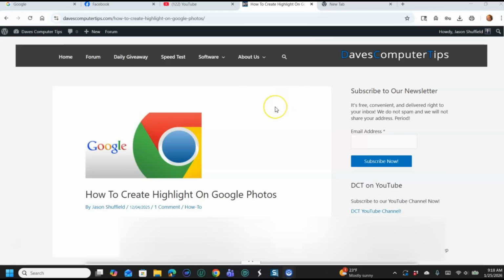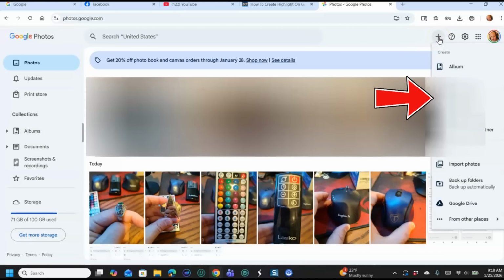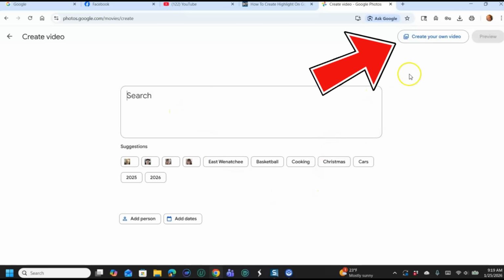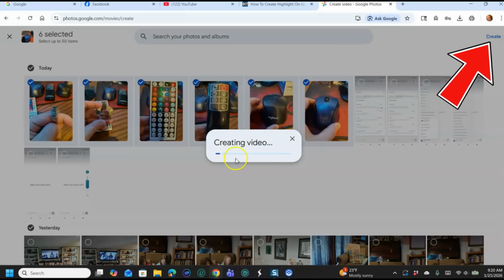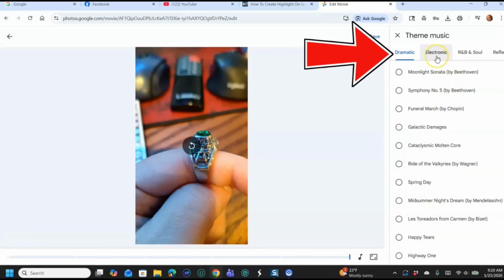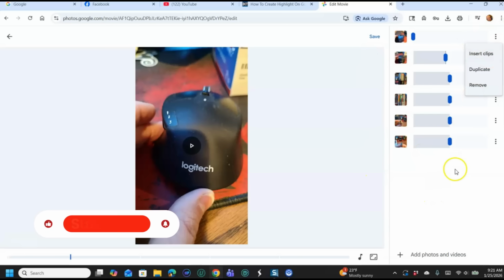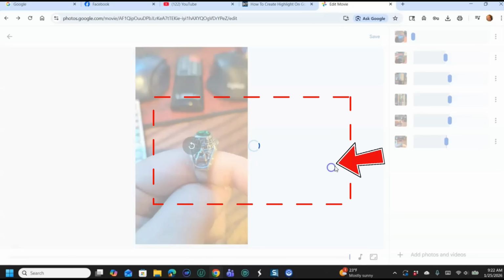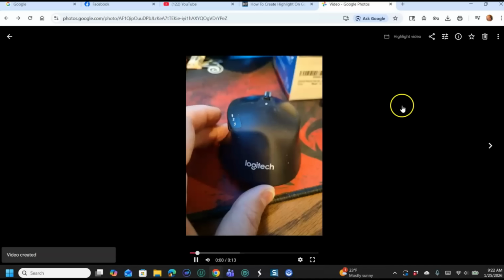How To Create Highlight On Google Photos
In this video I will show you how your can create a highlight video of your photos in Google.
Last week, we covered how to remix in Google Photos. If you missed that one, you can find it here:

I’m thinking that I want to continue on the Google Photos subject this week. Since I have been working on the program for the last two lessons, I found some other features you might not know about. This time, I want to teach you how to create a Highlight video from your images. Yep, you can do even more creative works with Google Photos. Now that I have done the research, it is time to share that knowledge with my readers.

Time to start our lesson for today.

Now that you are all caught up, it is time to start class.